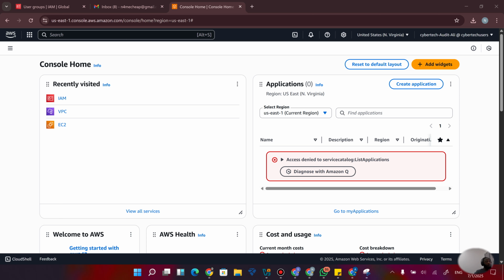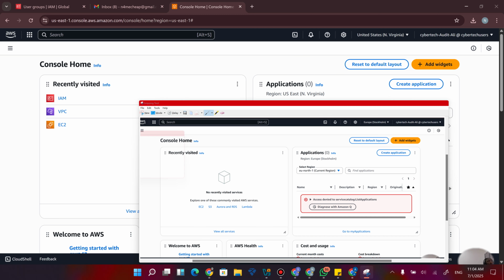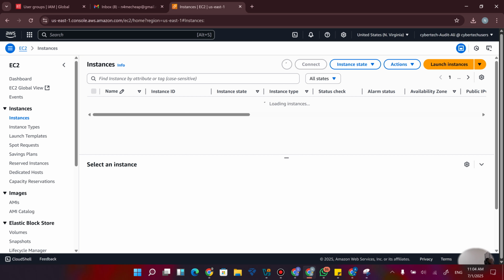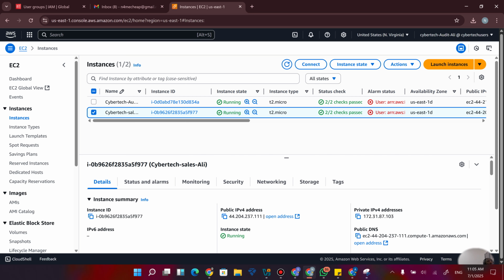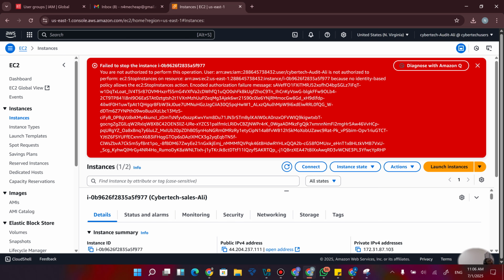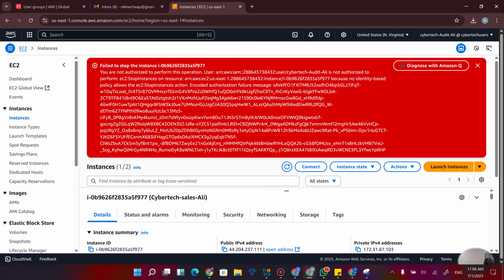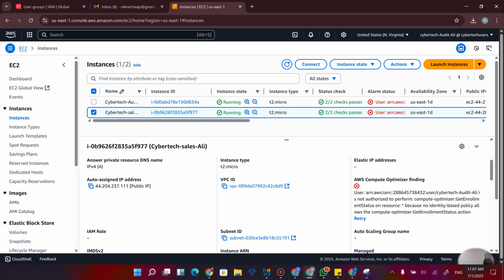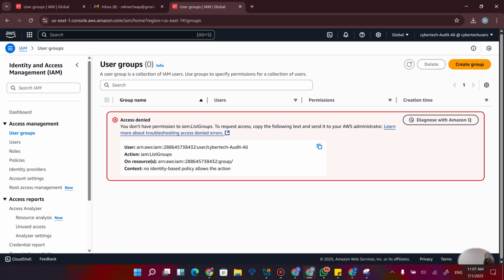Free Practical Cloud Security Series : Testing the access of the User on AWS (Episode 7)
The final episode validates everything built in the series by testing user access. We verify permissions, confirm restrictions are enforced, and demonstrate how misconfigurations surface during access testing.

This is where security design is proven—or broken.

Links
Policy json file :